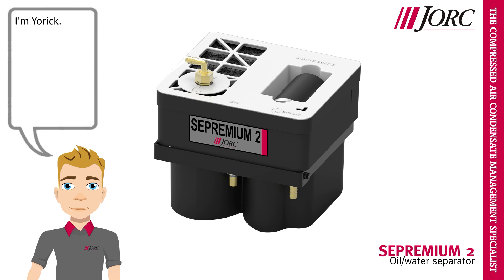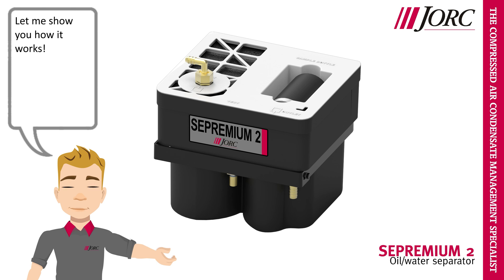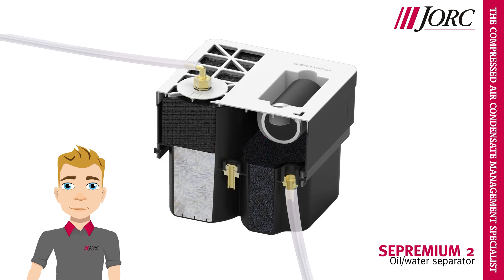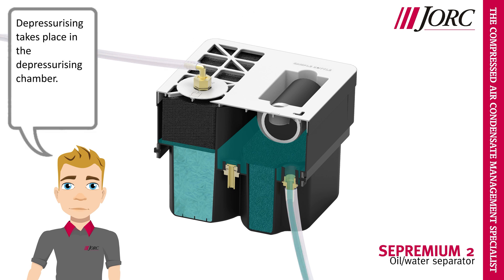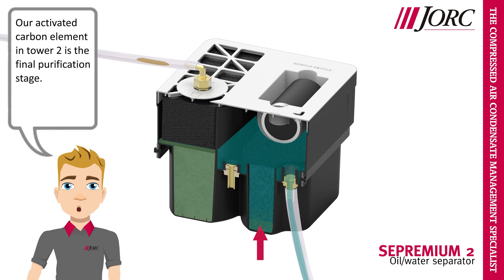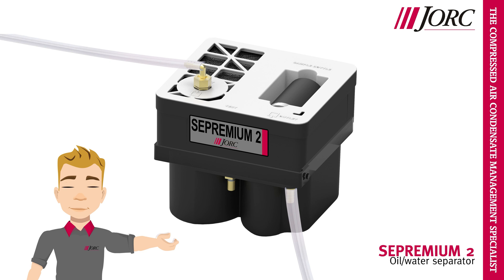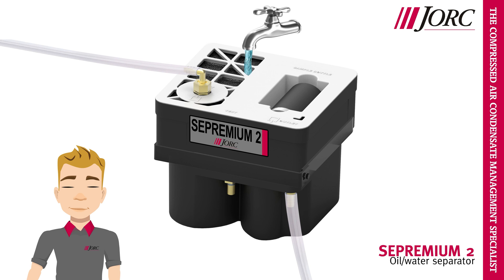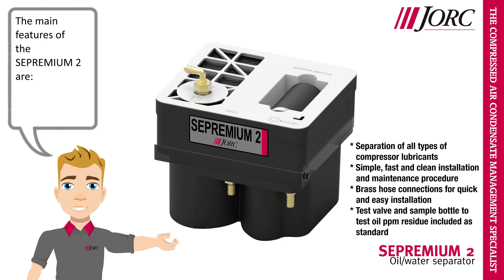SEPREMIUM 2 | Oil/water separator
The SEPREMIUM range of oil/water separators separates oil from condensate, generated by compressed air systems.

The SEPREMIUM achieves efficient separation of oil from condensate by means of directing the condensate through various separation stages.
As condensate flows in to the SEPREMIUM, the oil is filtered out through various filtration elements.

The oil adsorbing elements combine various types of adsorption technologies to achieve less than 10 ppm oil residue values at the output stage.

The SEPREMIUM 2 drops in to its holding bracket (supplied as standard). Servicing involves disconnecting the inlet and outlet, removing the separator and placing the new unit in the holding bracket.

There are no separate elements and as such servicing is a quick and above all clean process.